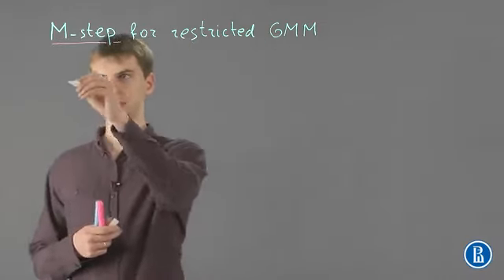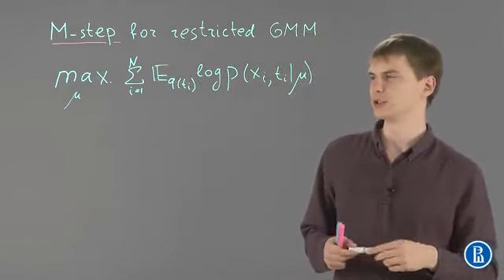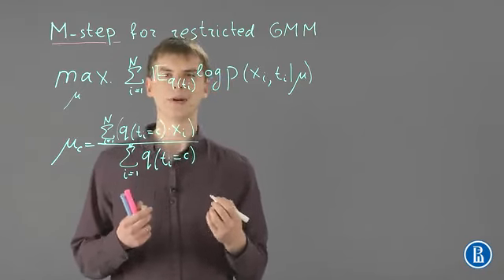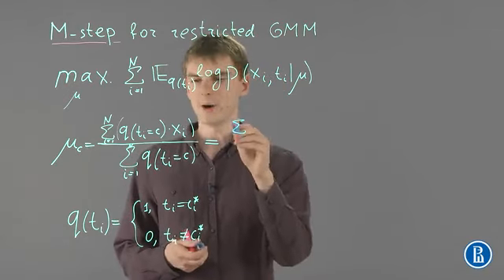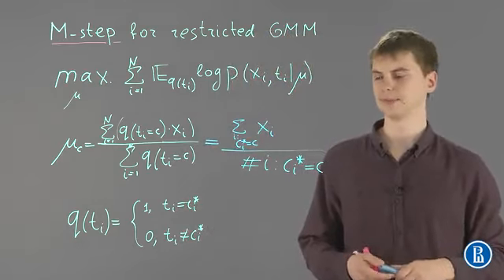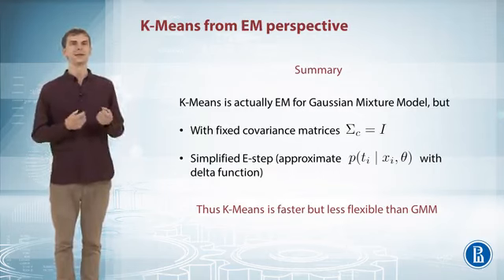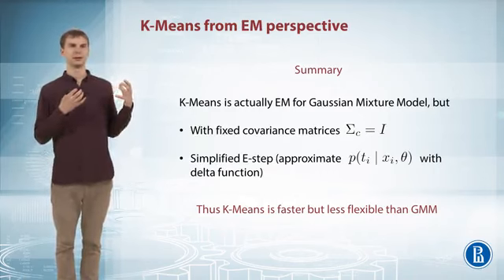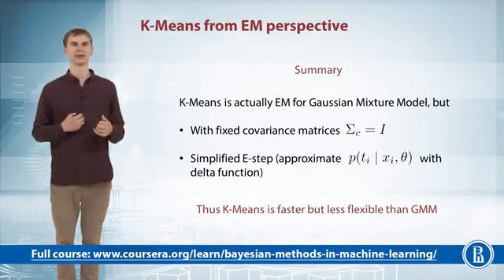2 16K均值，M步